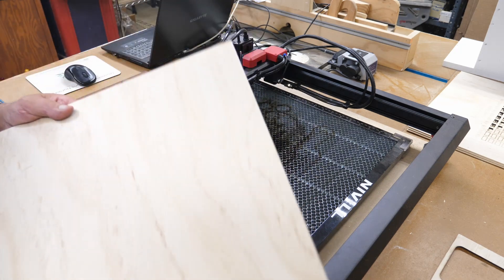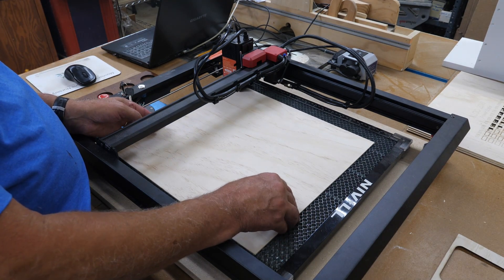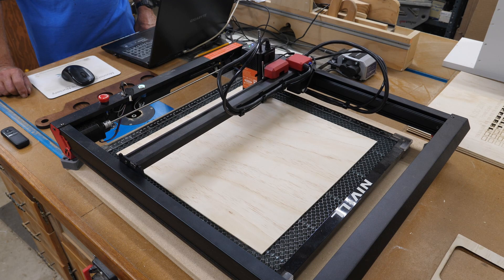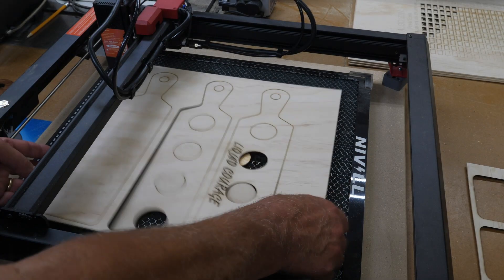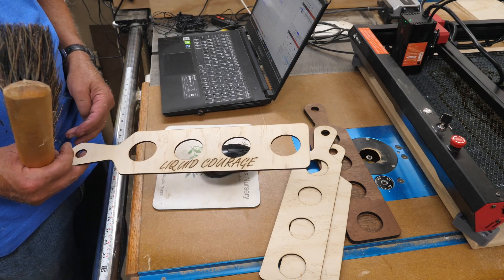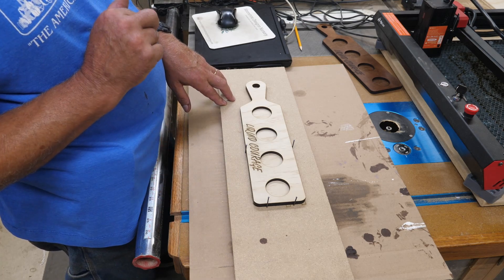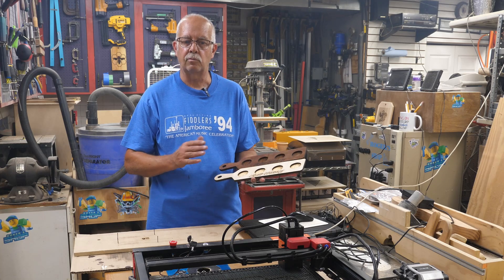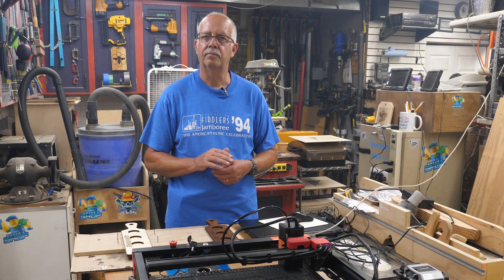Beginner Laser Project 18 Shot Glass Flight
Are you a beginner laser user? Check out this 4 shot glass flight project! It's an easy project that's perfect for beginners. You'll be able to laser cut the parts yourself, and the finished product will look great in your home or office.

This free file is the perfect way to learn how to use a laser cutter. With this file, you'll be able to make your own beginner laser project. If you're interested in laser cutting, then be sure to check out this flight! It's an easy project that will get you started with laser cutting for sure.

CA Glue: MITREAPEL Ca Glue with Activator

Laser used in this video:
AlgoLaser Alpha 22W